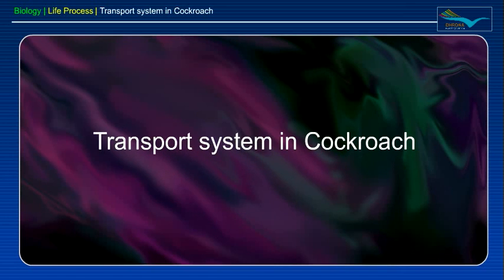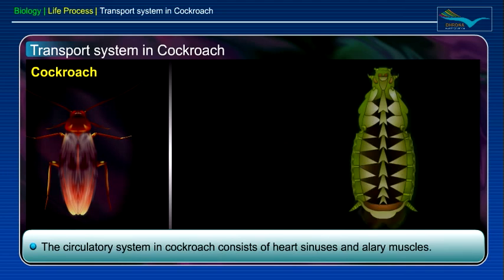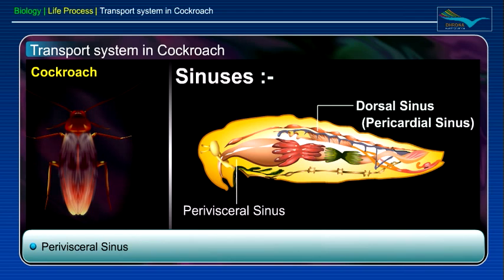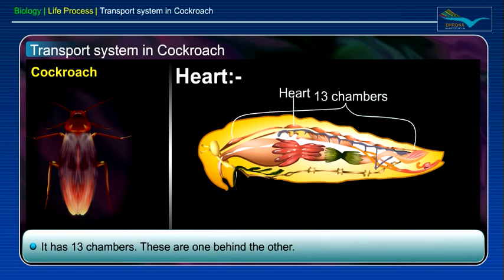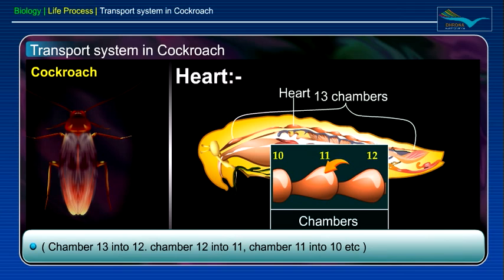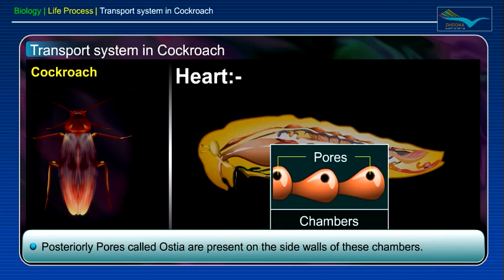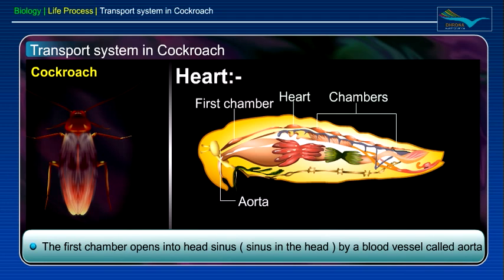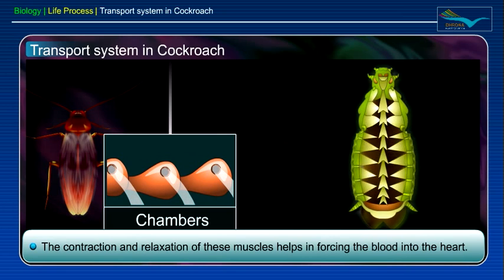Transport System in Cockroach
Circulation in the cockroach: In cockroach, nutrients and waste products are transported by the open circulatory system. In cockroach, there is a main dorsal vessel termed as heart or aorta. It is a muscular tube, which has 13 chambers.